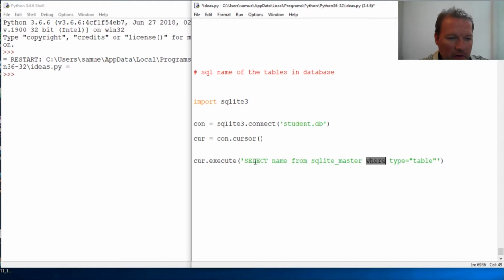Python Basics Tutorial How to Find the Name of the tables in Sql DataBase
Learn how to find the table names in a sqlite database for python programming